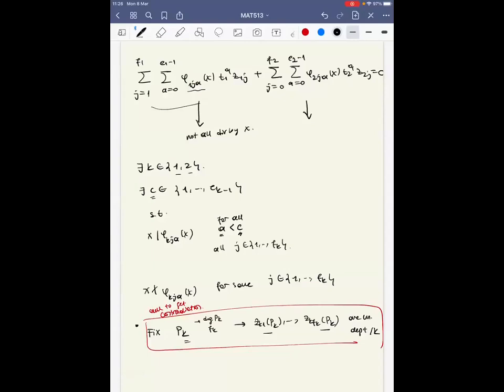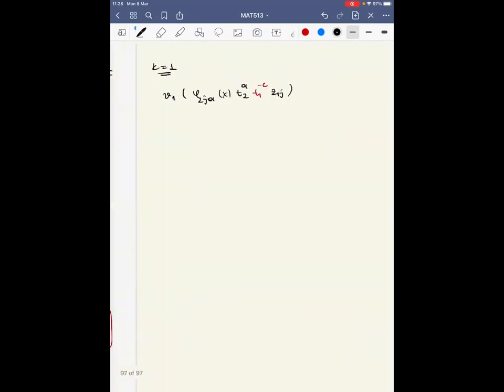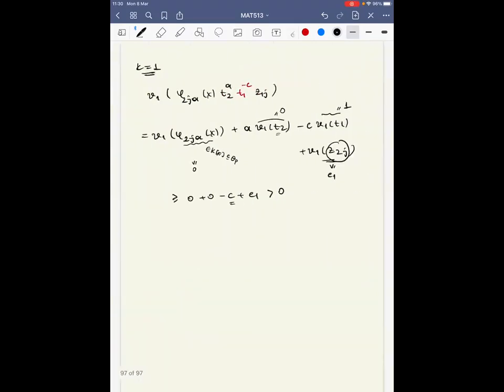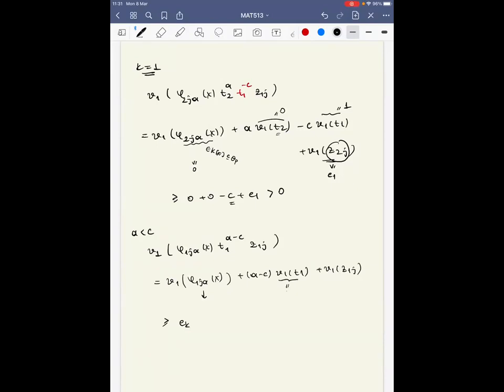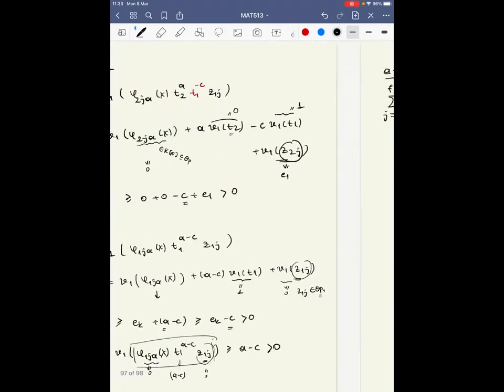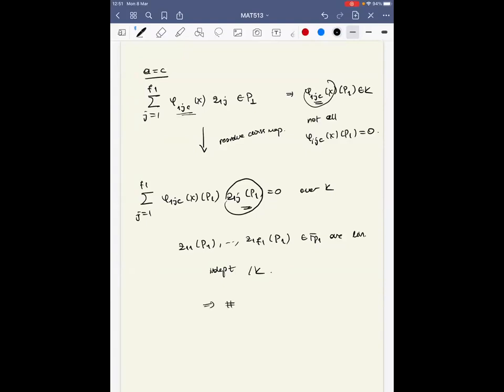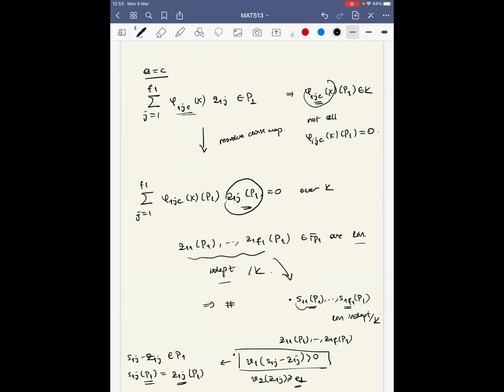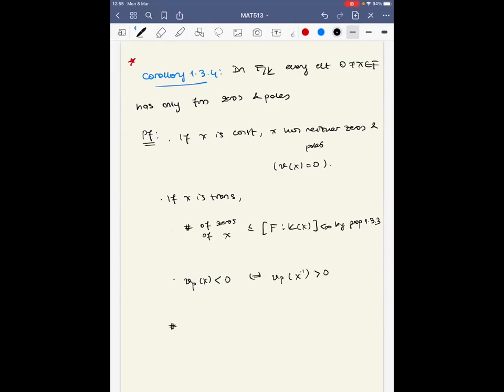Introduction to Algebraic Function Fields and Codes-Lecture 6.III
Here we complete the proof of Thm 1.3.3 and more importantly we conclude that a function has finitely many zeros and poles. Please don’t hesitate to comment when you are not convinced with an argument or spot wrong statements. Sorry for possible mistakes and thanks for your attention.